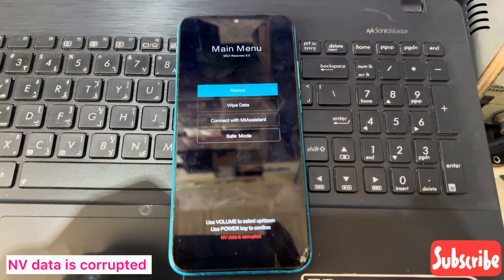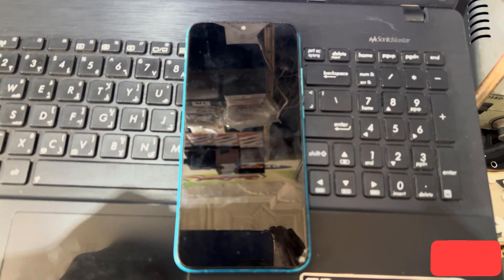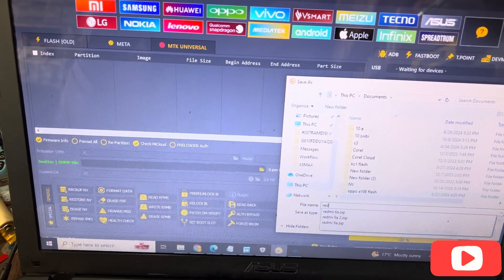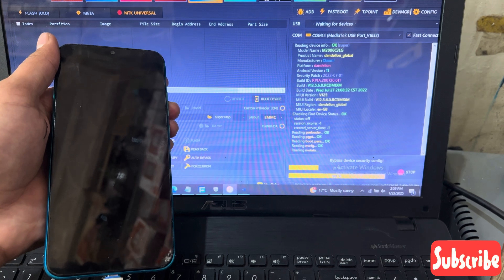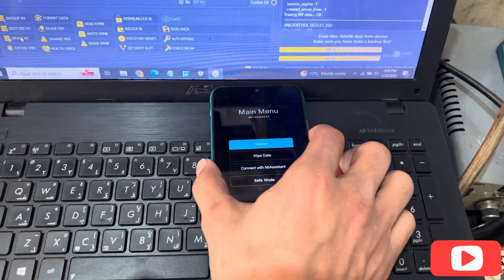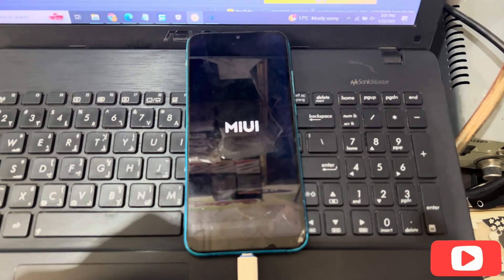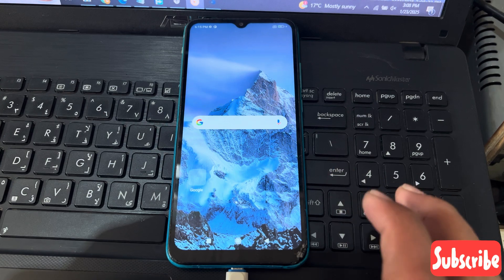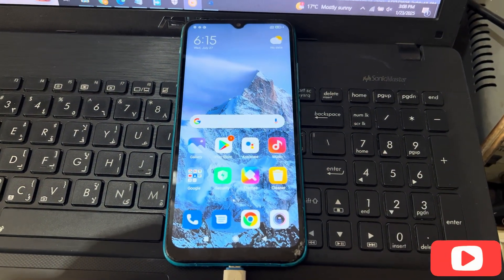Redmi NV data is corrupted Fix ✔️